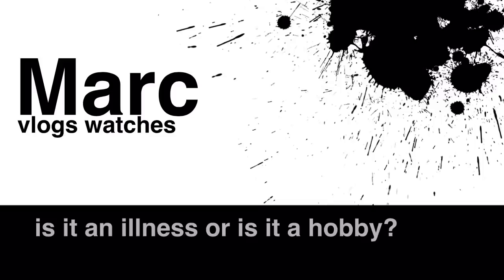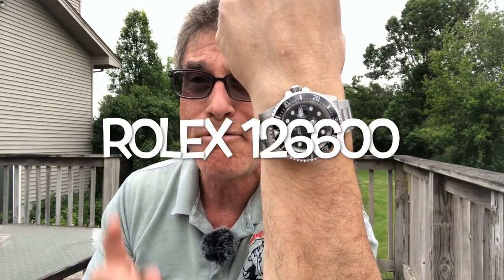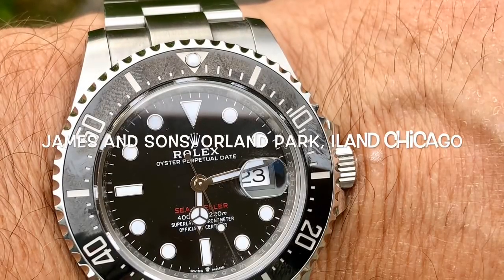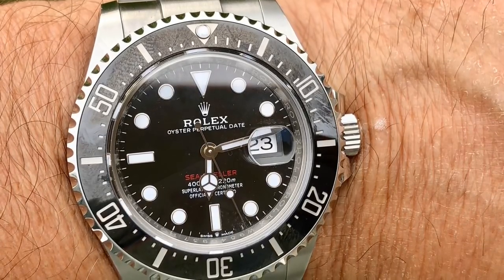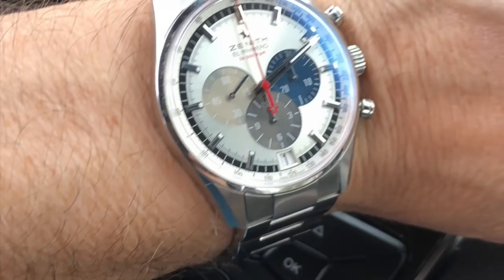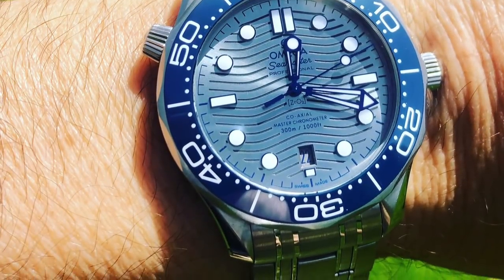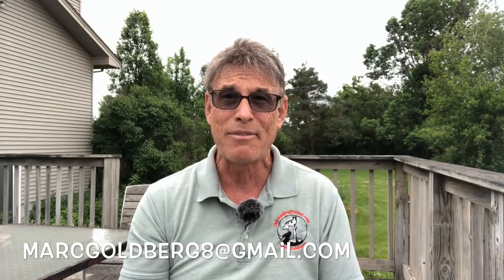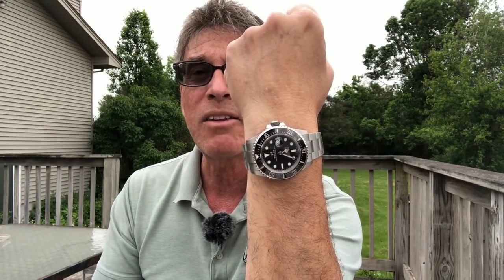Life is better in a Rolex, feel the steel!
I bought my Rolex Sea Dweller 126600 from James and Son in Orland Park, Illinois. They also have locations in Chicago. Mention my name.

Talk me on Instagram: chicago_dog_trainer

Send me your company hat, size L T-shirt or other swag for a shoutout—or send me a watch to review (include a prepaid return label)
Marc Goldberg, 847 S Randall Rd., suite 302, Elgin IL 60123 USA you angry at Rolex? Are you tired of the Rolex steel sports shortage? Is the Rolex bubble making you angry?

Five ways to buy a used Rolex. Plus five ways to buy hard to find Rolex like Pepsi GMT and Sub

WAYS TO SUPPORT MY CHA

Marc Goldberg, 847 S Randall Rd., suite 302, Elgin IL 60123 USA